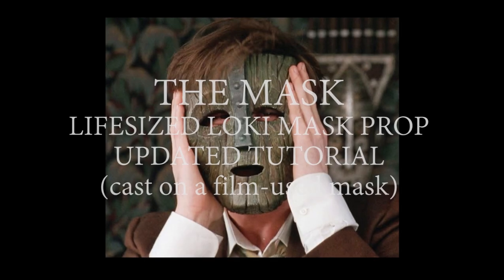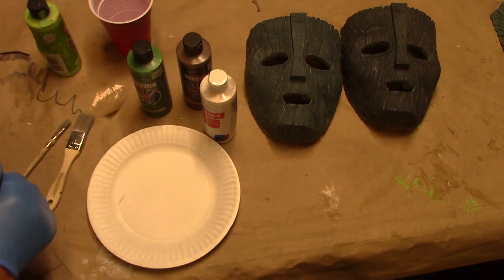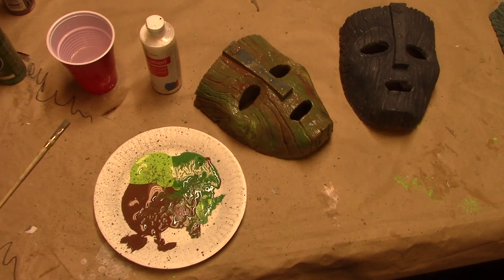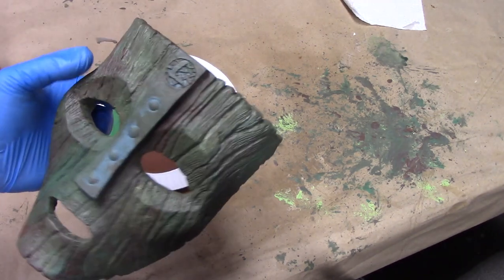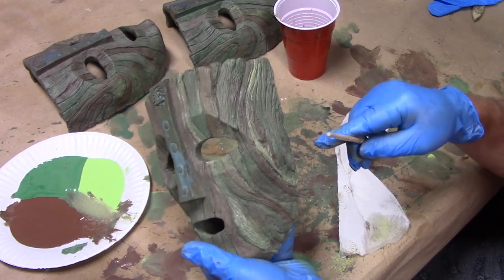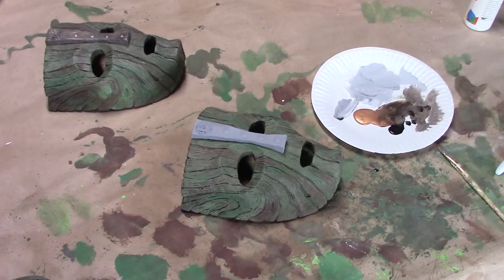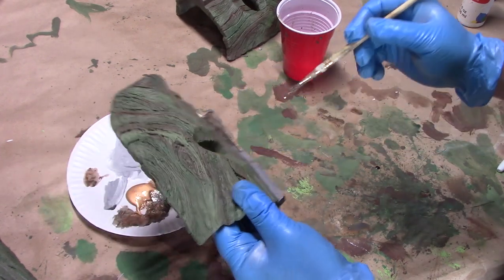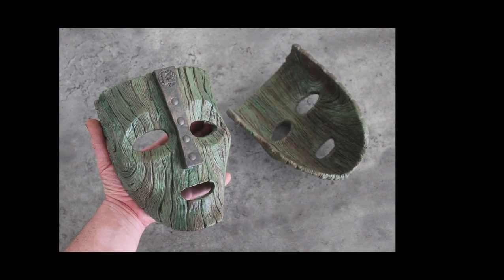THE MASK Lifesize Prop LOKI MASK painting tutorial. Cast on FILM-USED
Presenting an UPDATED painting tutorial for the LIfesize LOKI MASK.  This is a 2nd generation casting from the film-used mask made for the movie.